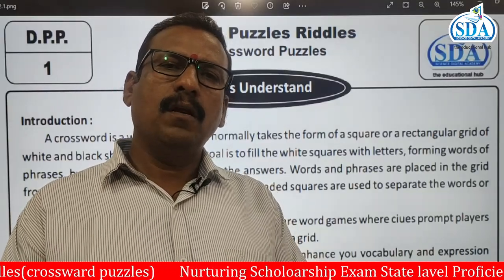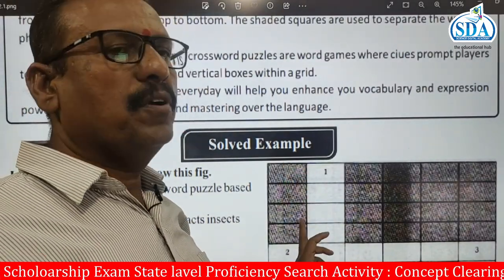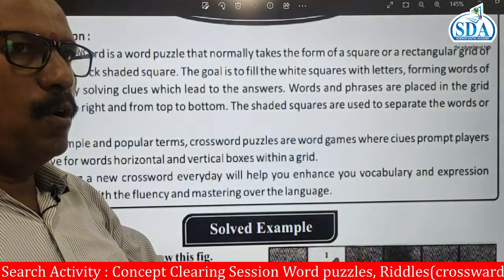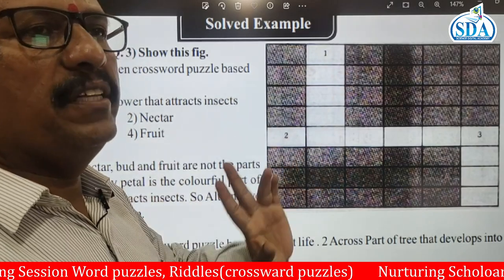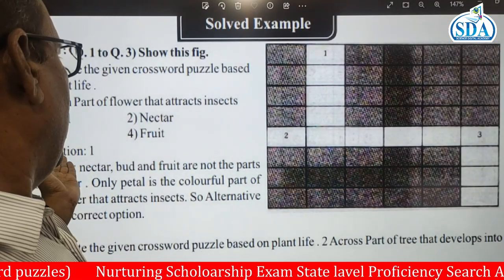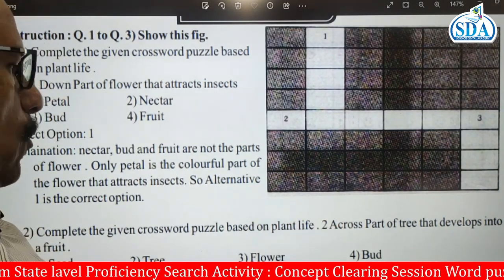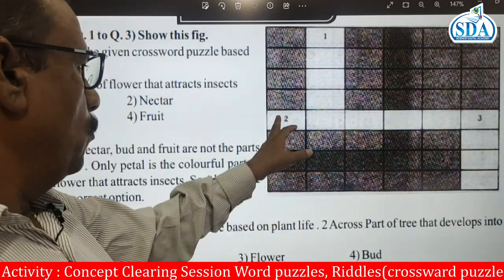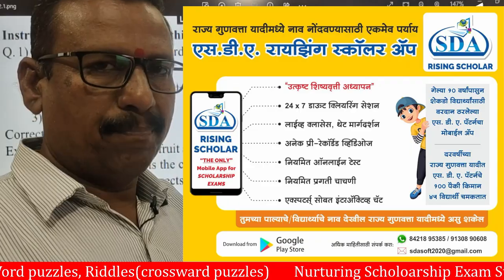Crossword puzzles I 8 English med I SCHOLARSHIP I SDA RISING SCHOLAR APP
Crossword puzzles  I 8 English med I SCHOLARSHIP I SDA RISING SCHOLAR APP Keep learning, keep growing.